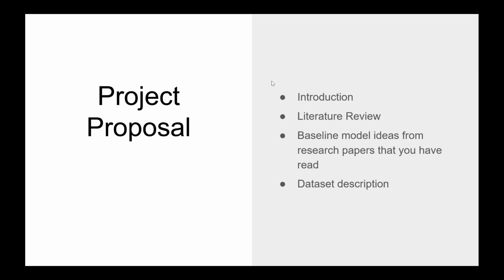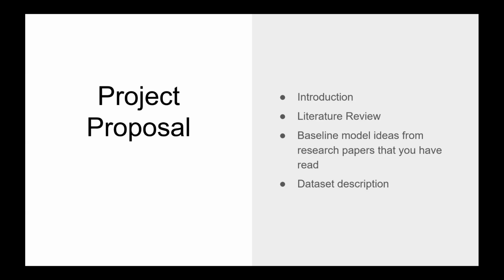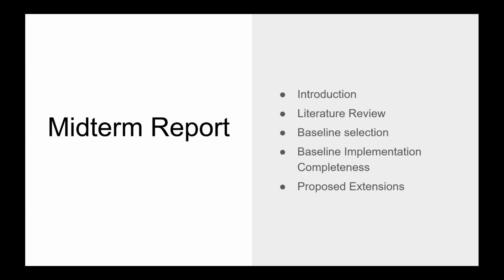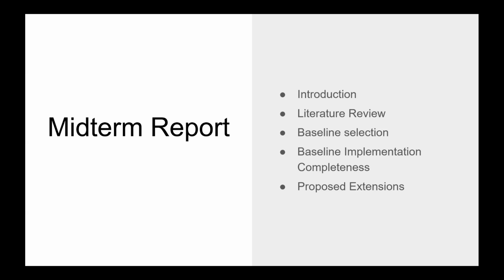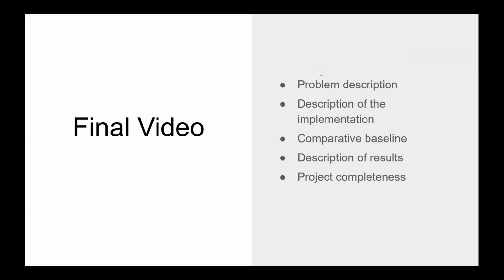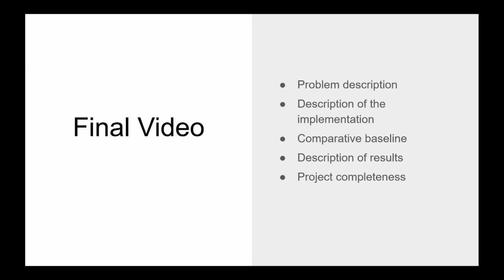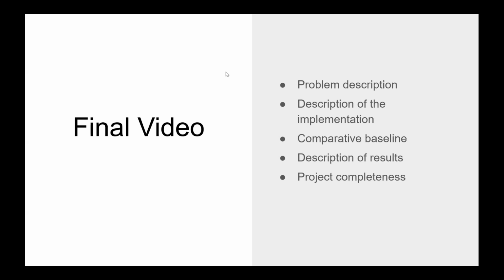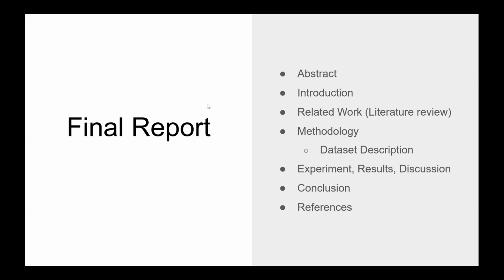Fall 2024 Recitation 0T - Flow of the Project